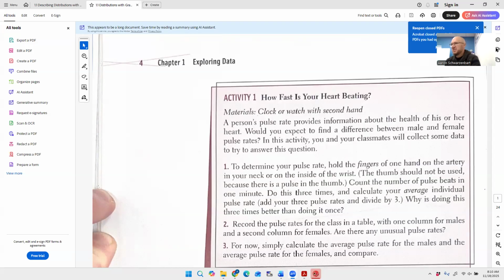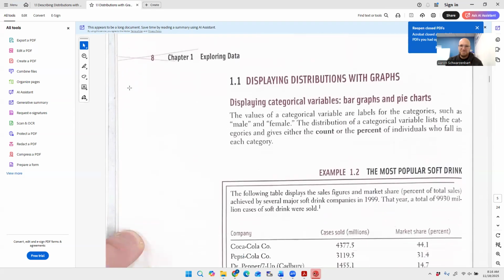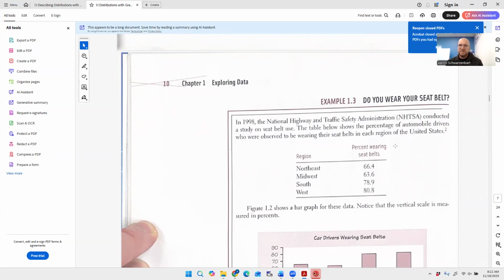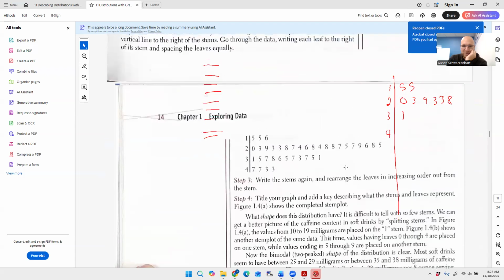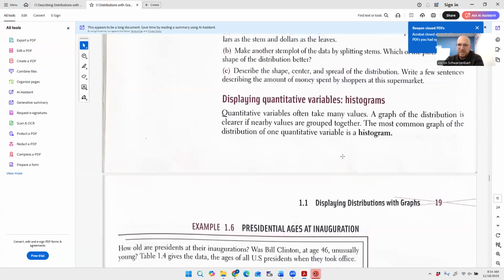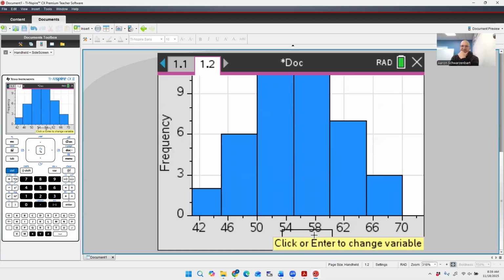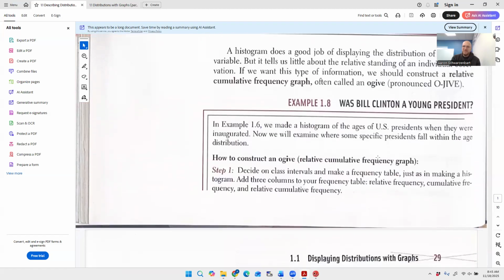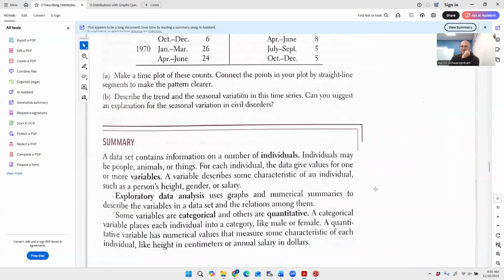Stats 1.1 Describing Distributions with Graphs